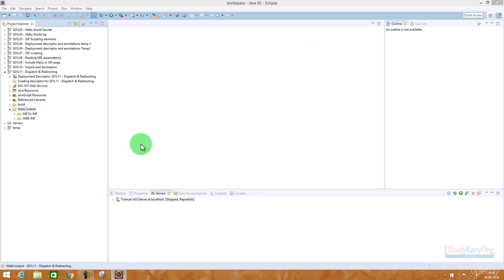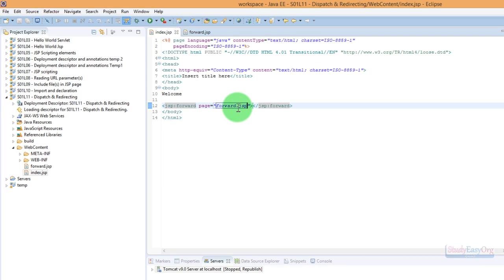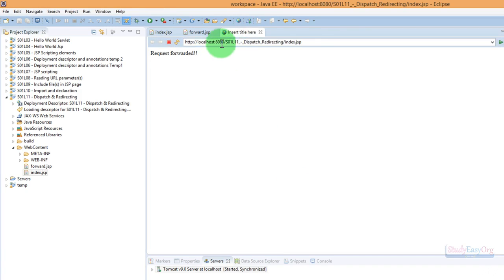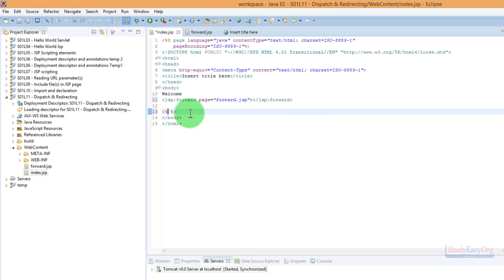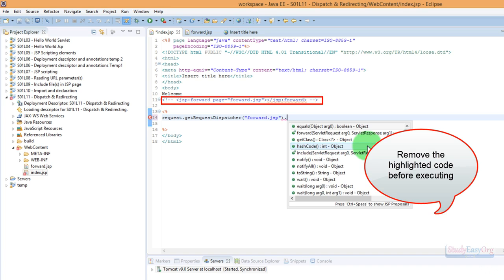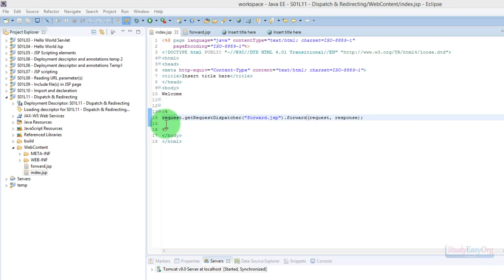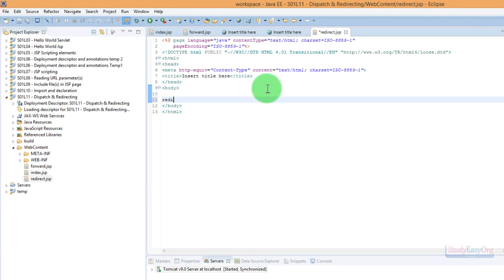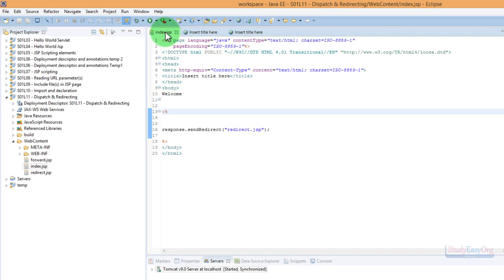JSP Java server pages and servlet basics part 14